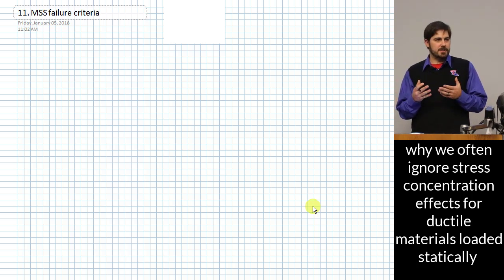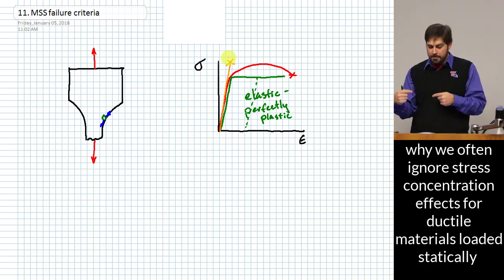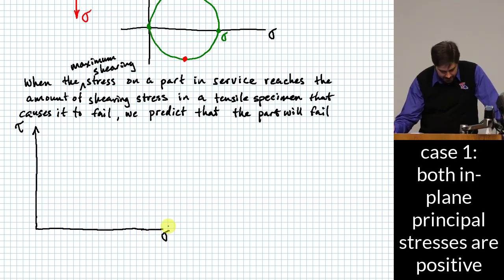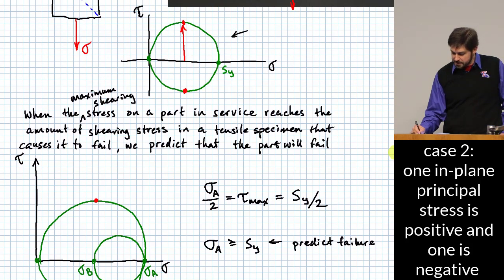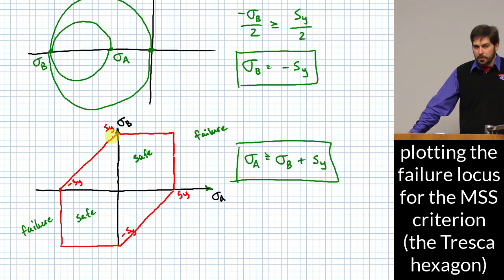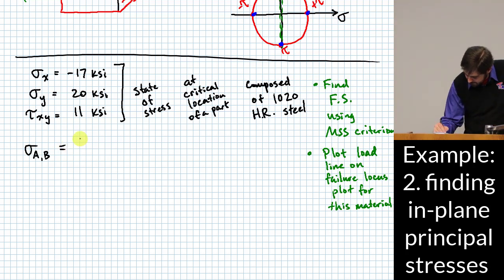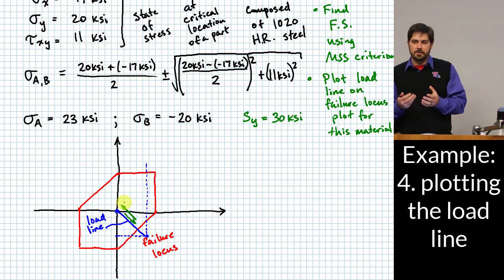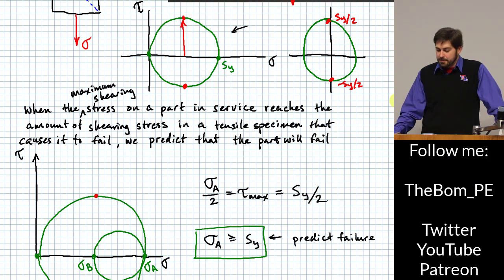MSS Static Failure Criterion (Maximum Shearing Stress AKA Tresca or Guest)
Here the Maximum Shearing Stress static failure criterion is presented and justified in the context of Mohr's circles. Use of this criterion is then demonstrated in an example. The Tresca hexagon failure locus is plotted for the material given in the example. The principal stresses are found for the state of plane stress given in the example, then a load line representing this state of stress is plotted on the failure locus diagram.

This lecture was presented on January 5, 2018. All retainable rights are claimed by Michael Swanbom.